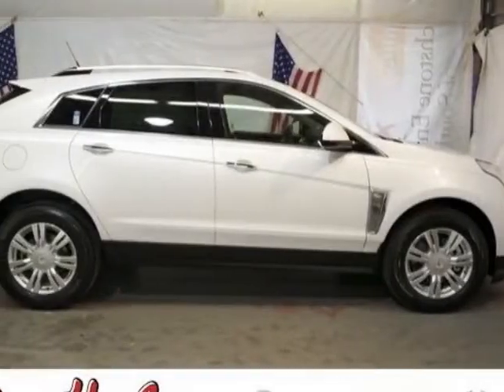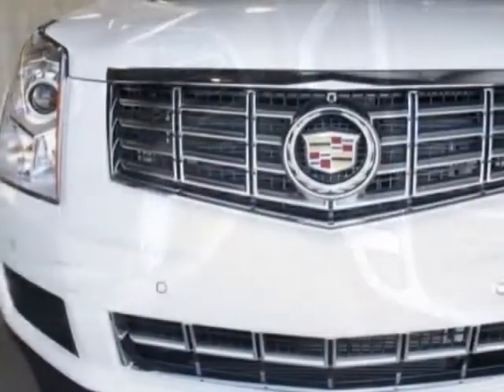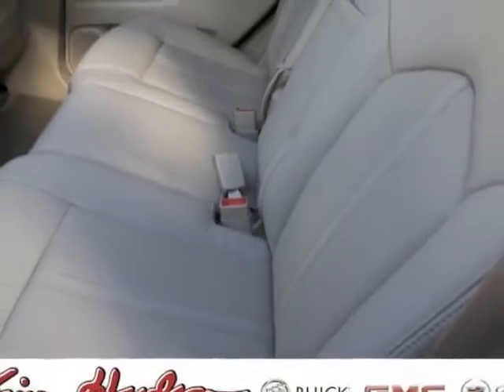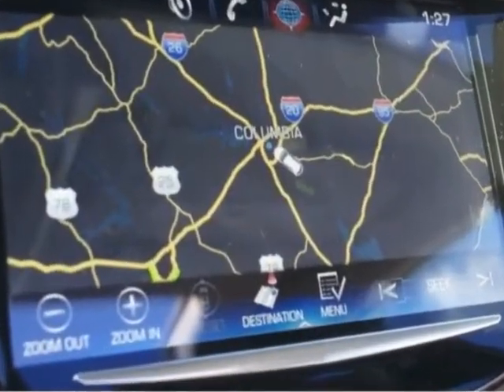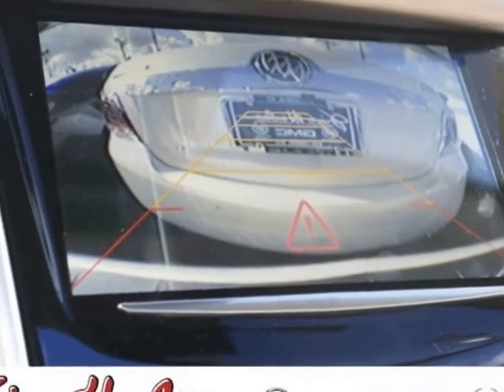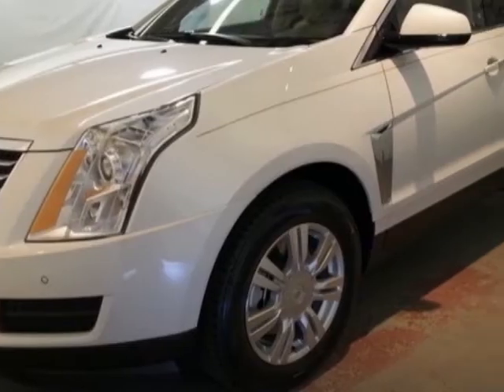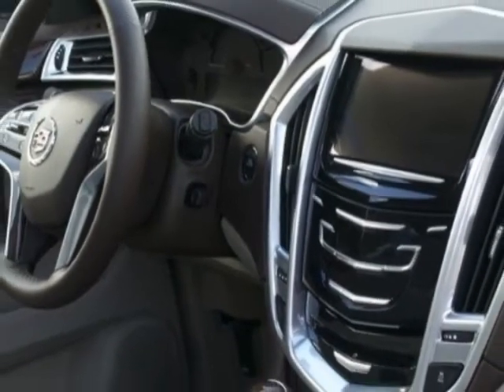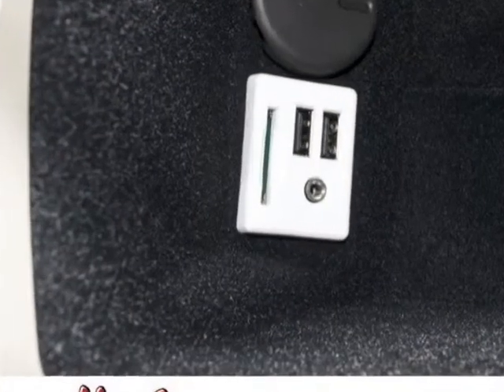2013 Cadillac SRX FWD 4dr Luxury Collection Sedan - Columbia, SC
Jim Hudson Buick GMC Cadillac, Columbia, SC - Leather, CUE with Nav, UltraView Sunroof, Driver Awareness Pkg, Rear Camera, USB